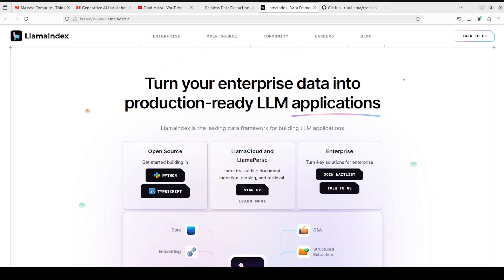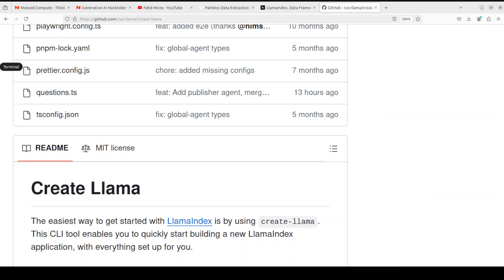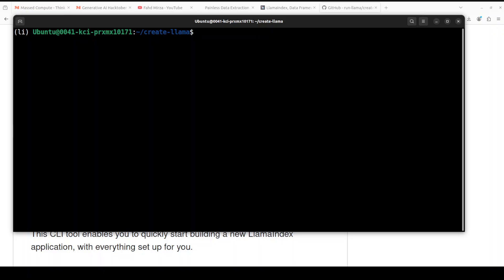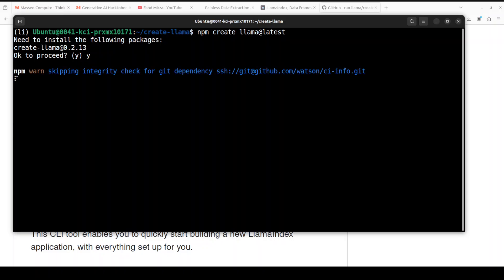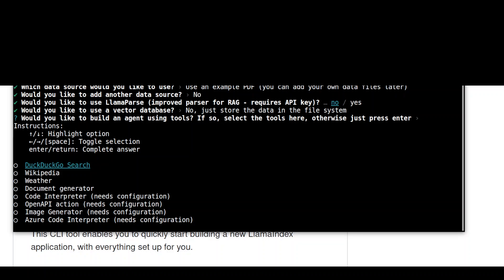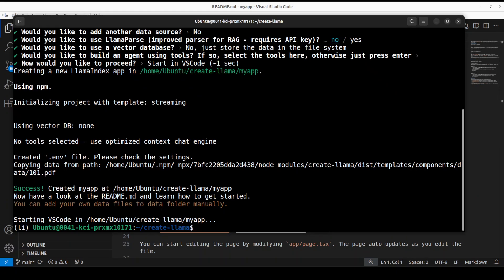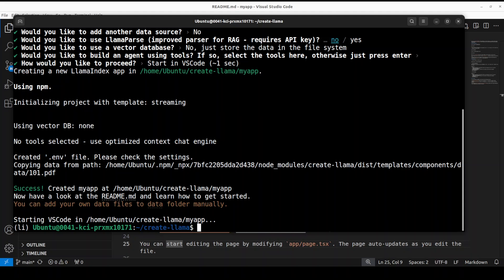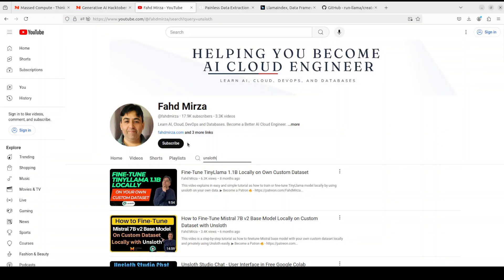Create Llama - Easiest Way to Use LlamaIndex Locally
This video shows how to locally install create-llama which is the easiest way to get started with LlamaIndex.